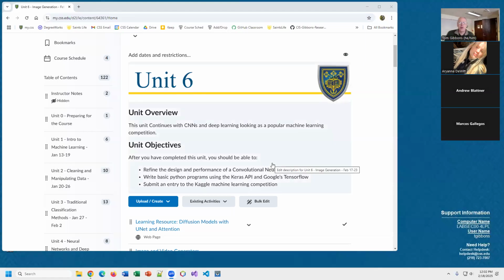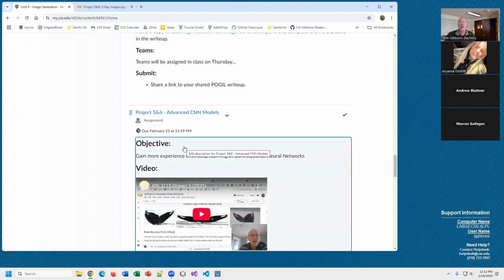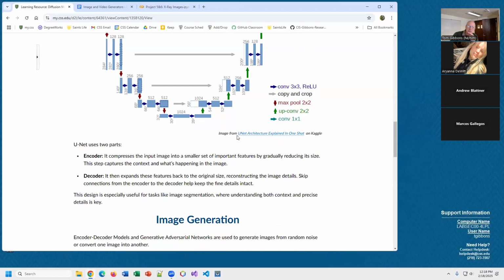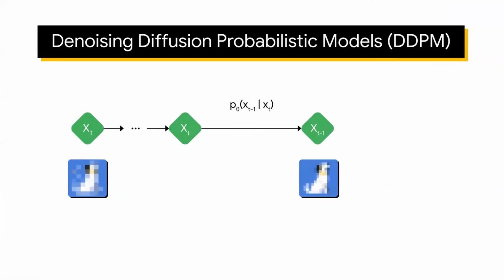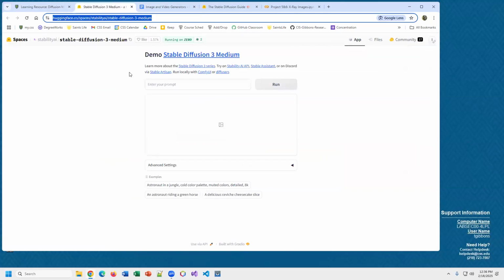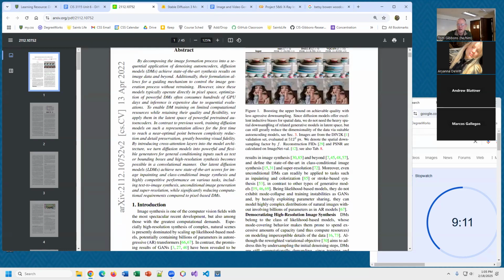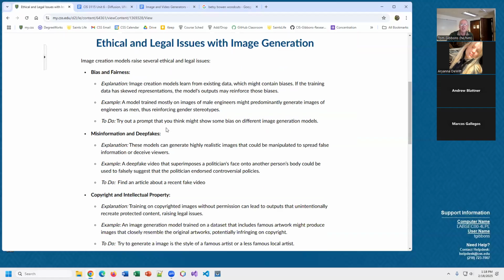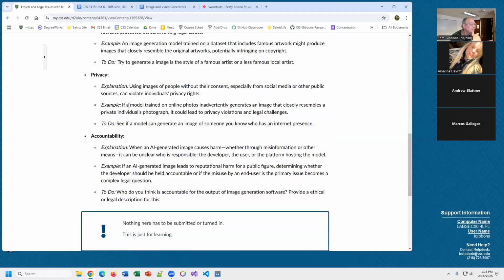CIS 3115 Zoom recording from Tuesday, Feb 18, 2025